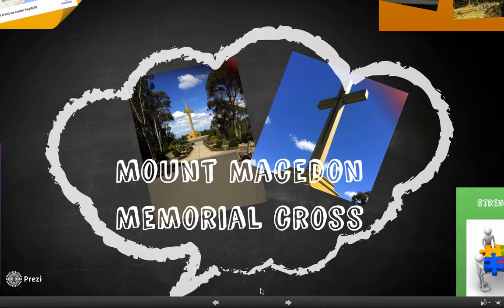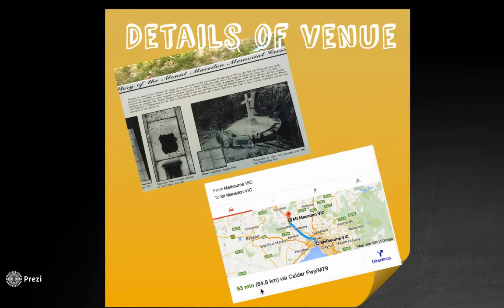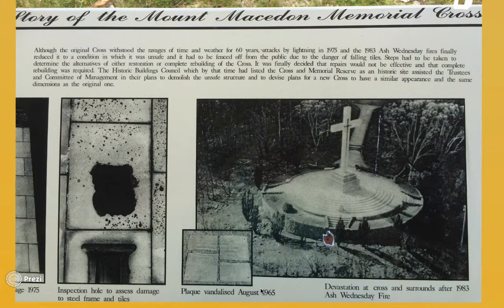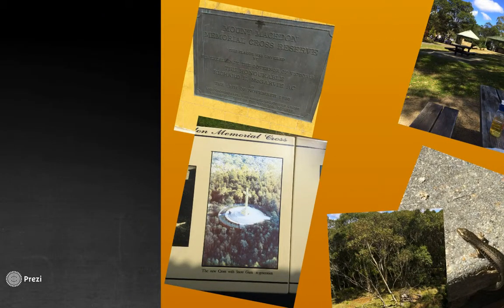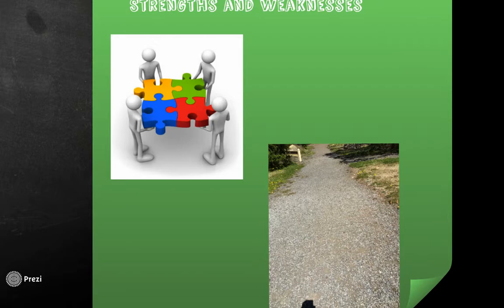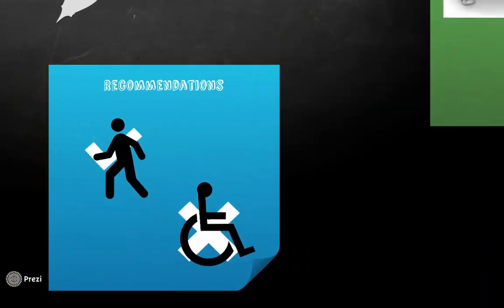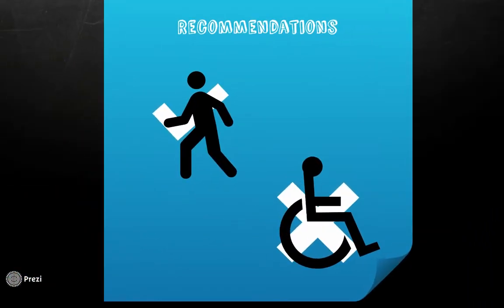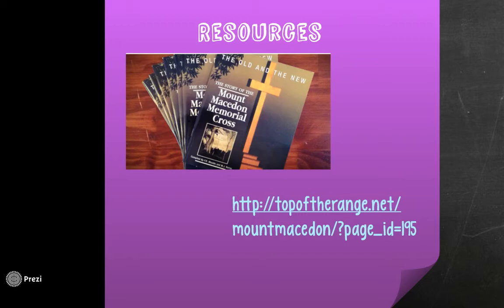Humanities video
A description of the excursion potential of Mount Macedon Memorial Cross.